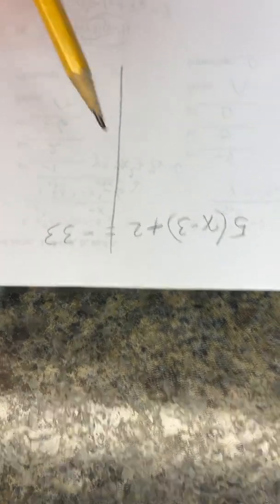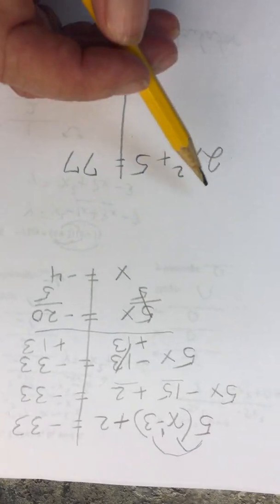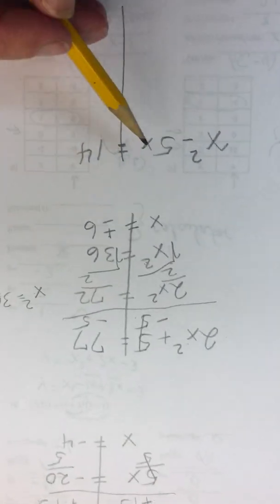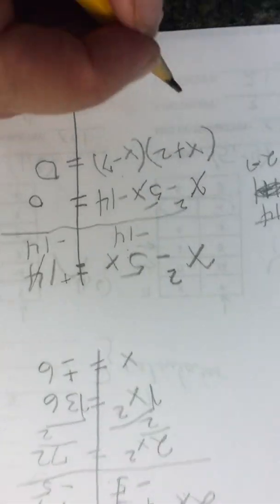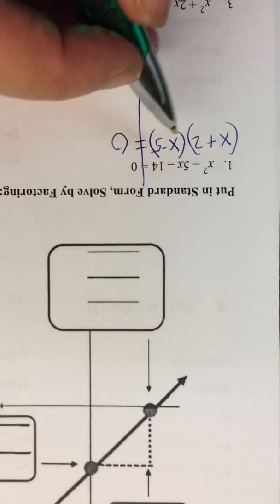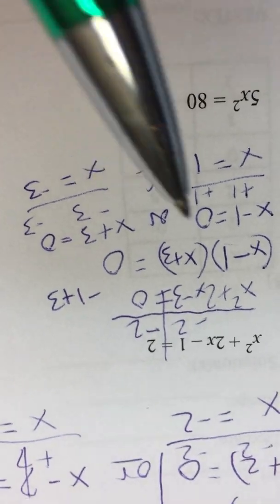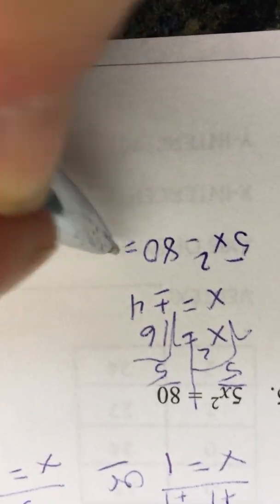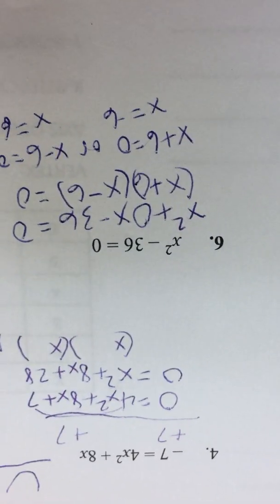Day 6 Part 1